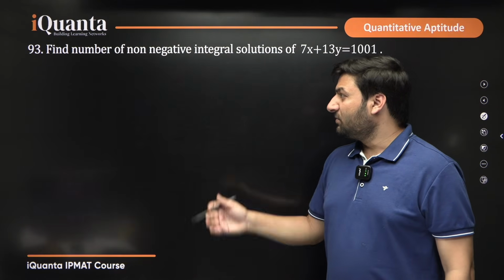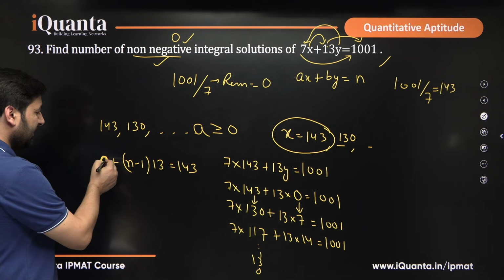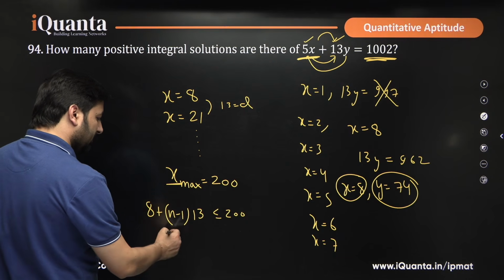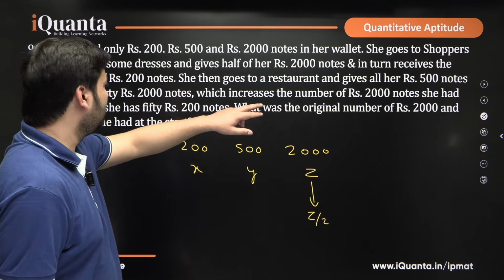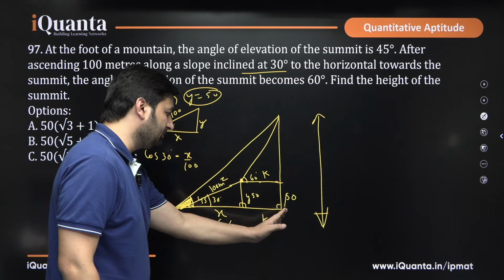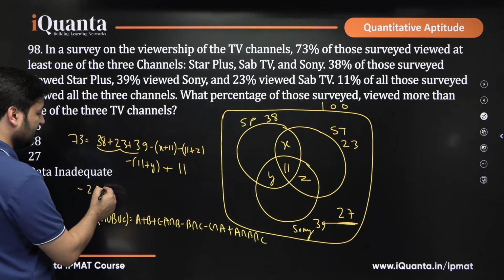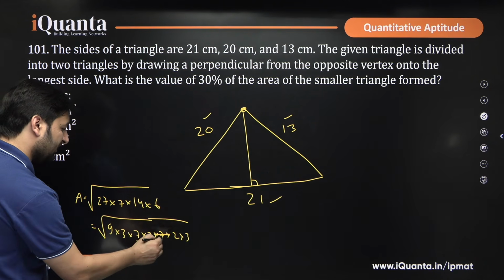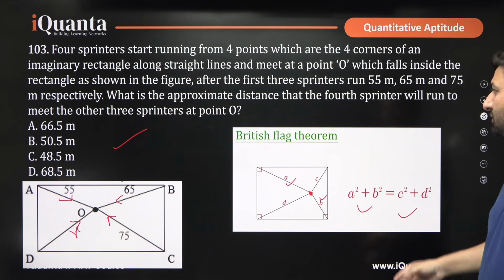IPMAT Indore Quant Practice Questions | Most Expected Questions for IPMAT 2026